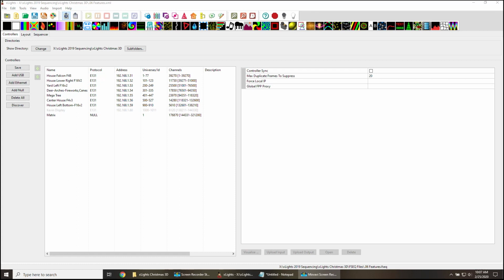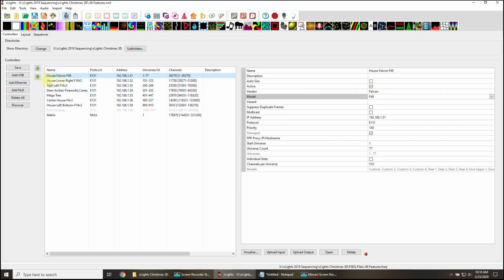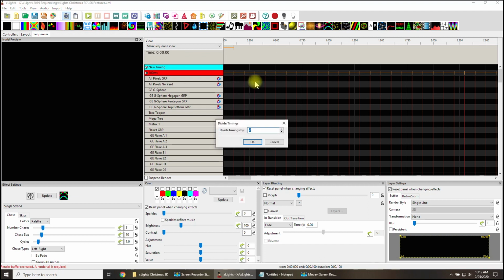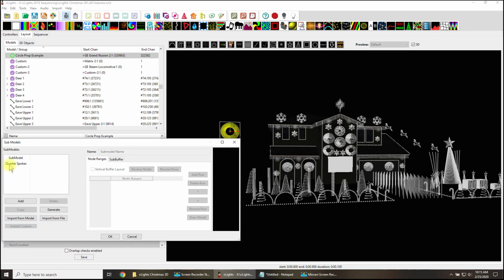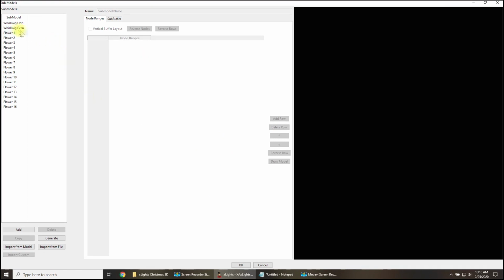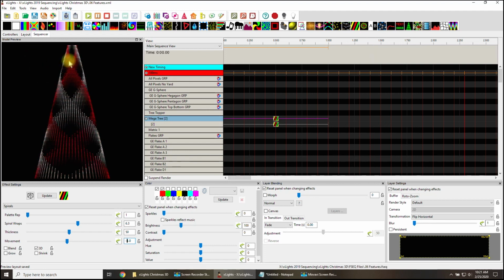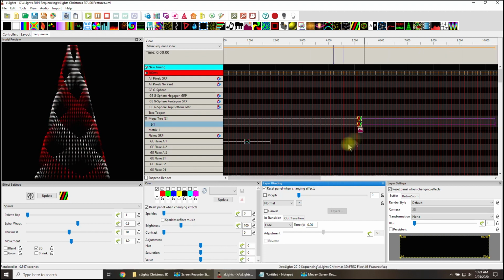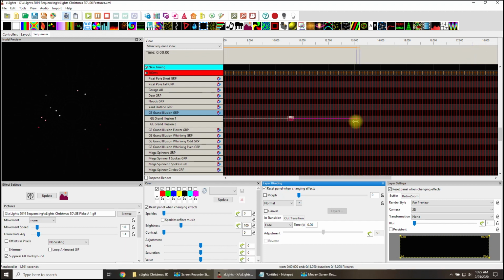Why I like xLights 2020 6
xTreme Look at the new features of xLights 2020.6.
4:59  Setup Tab
7:38  Timing Track Division
9:57  Submodel Order Node Selection
15:46 Export Model as .GIF